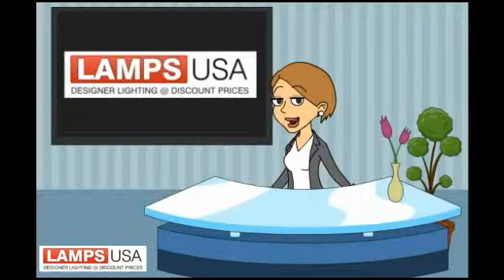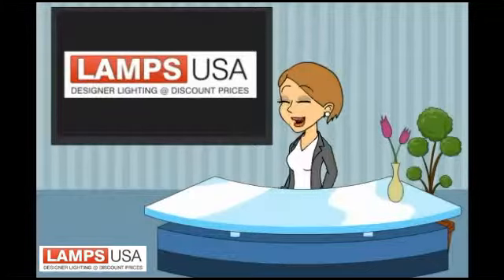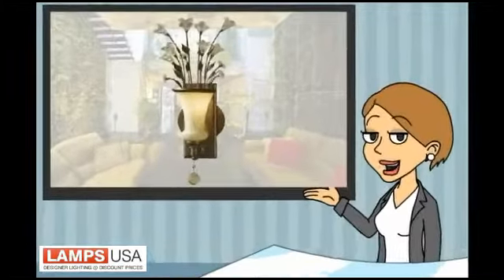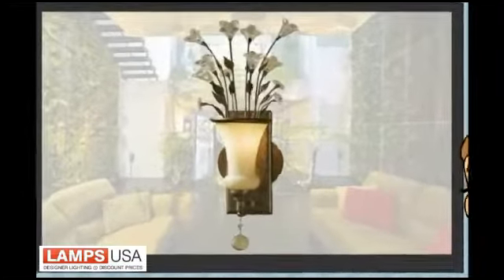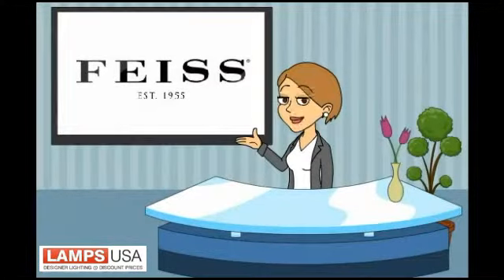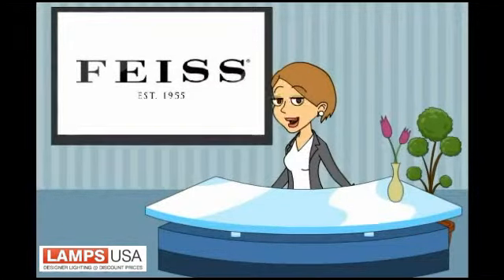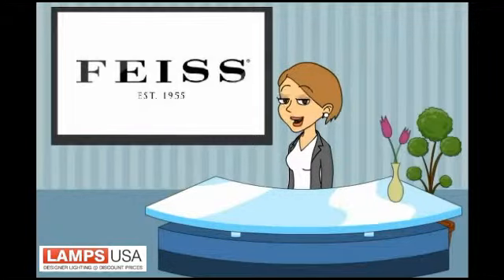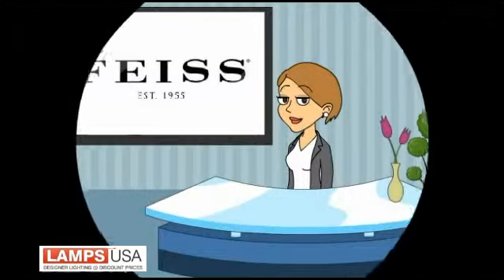Jardin Botanique Collection from Feiss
Jardin Botanique was inspired by Maison Bagues in Paris during the 1960's.  French ivory blown glass, Gilded Imperial Silver Leaf finish, and organic shapes that are delicately rendered in hand polished crystal compose this collection.
•Jardin Botanique Wall Bracket Gilded Imperial Silver WB1376GIS
•Jardin Botanique 3-Light Mini Chandelier Imperial Silver F2341/3GIS
•Jardin Botanique 7-Light Chandelier Gilded Imperial Silver F2342/6+1GIS